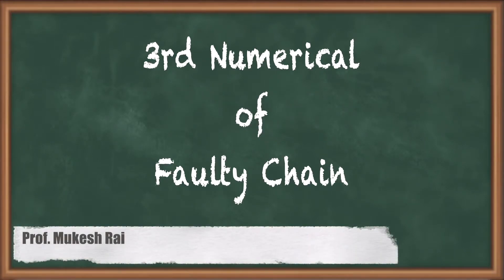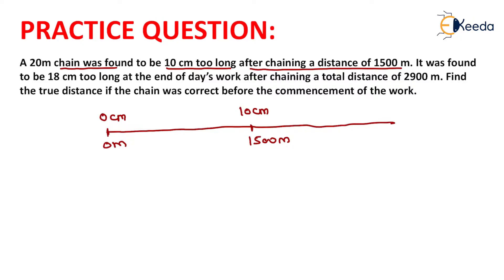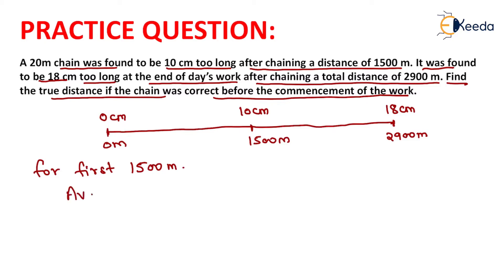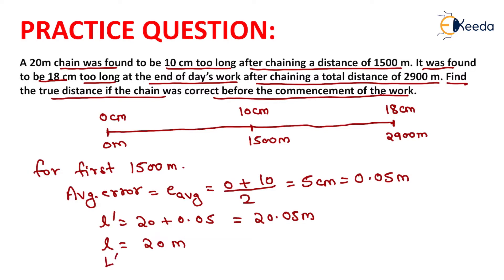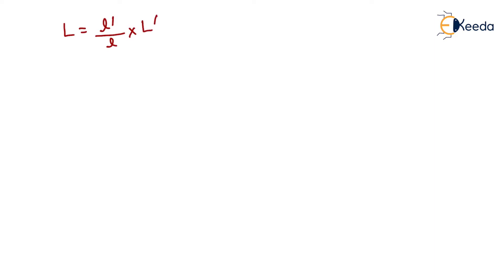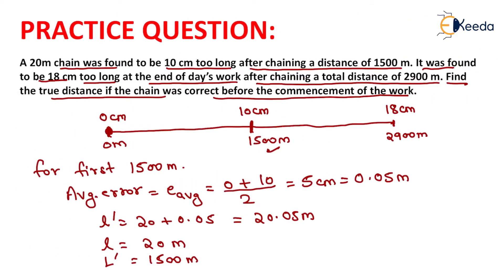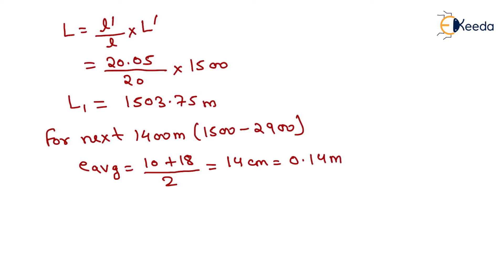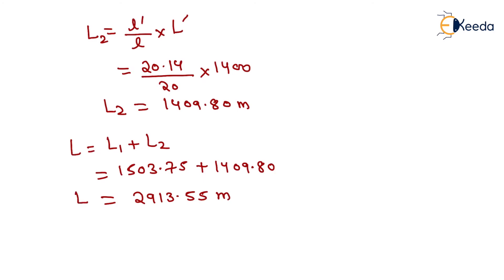3rd Numerical of Faulty Chain | Linear Measurements | Geomatics Engineering - GATE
What You'll Learn:

The Significance of Chain Surveying
Introduction to the Concept of a Faulty Chain
Step-by-Step Solution to the 3rd Numerical Example
Identifying and Correcting Errors in Linear Measurements
Real-World Applications and Implications
📚 GATE Preparation:
For Geomatics Engineering students and GATE exam aspirants, a solid grasp of chain surveying is fundamental. This video provides you with a practical numerical example to enhance your knowledge and problem-solving skills in linear measurements.

🎯 Who Should Watch:

Geomatics Engineering Students
Surveying Enthusiasts
GATE Aspirants
Those Interested in Linear Measurements and Error Analysis
👍 Why Watch?
Our goal is to simplify complex topics and make learning enjoyable. With clear explanations and a detailed numerical example, we ensure that you not only understand the concept of a faulty chain but also gain the skills to identify and correct errors in your surveying work.

We have more exciting videos lined up to help you succeed in your Geomatics Engineering journey.

Let's spread knowledge and make the world of Geomatics more accessible to everyone.

Access the Complete Playlist of Subject GATE Algorithms -

 • Analysis of Algorithms - CS | GATE & ...